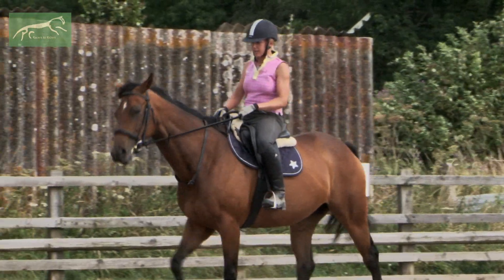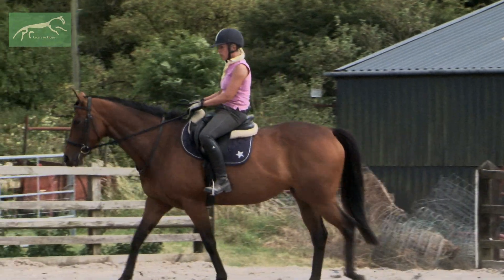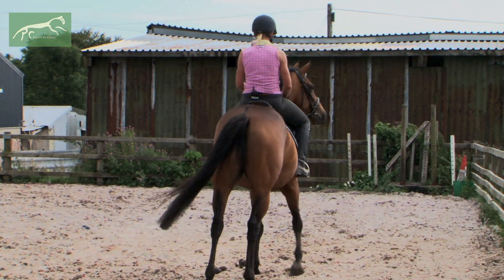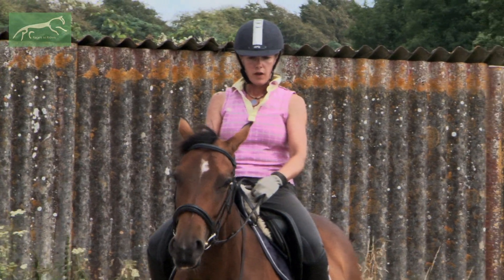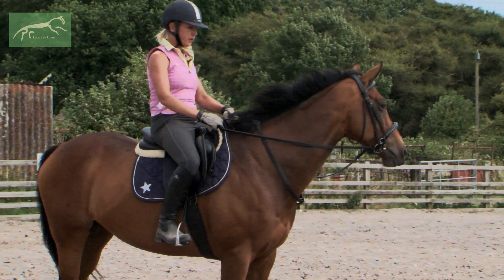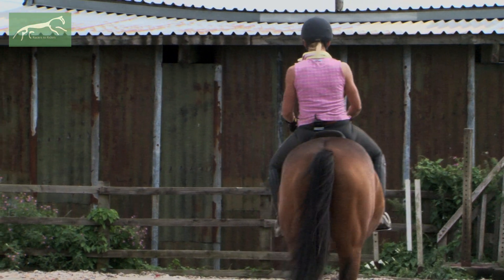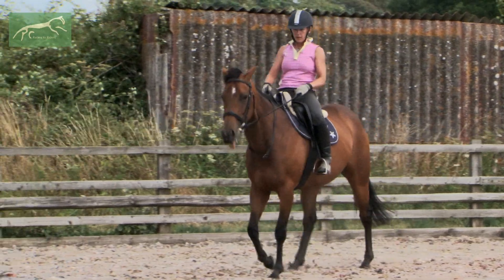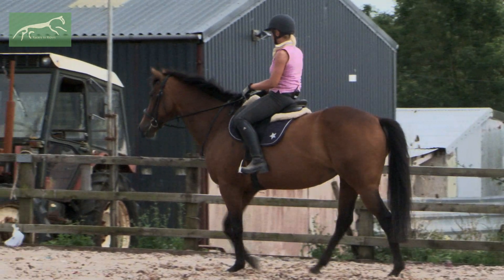Show Prep Series, Lesson 1 - walk/halt 29/7/14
Kelly Jewell from Racers to Riders schooling ex-racer Sally (Softly Killing Me) in a training series specifically aimed to prepare this mare for showing. This is the start of a 6 week training regime with the aim of having Sally ready to show for the 13th September 2014.